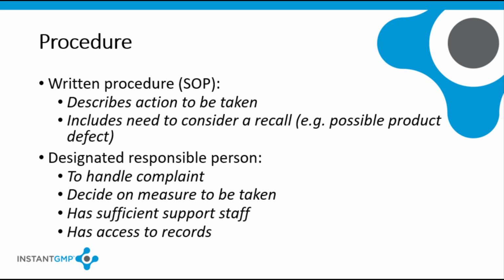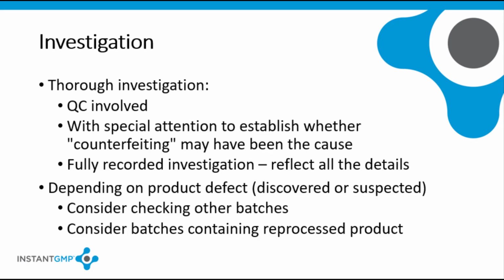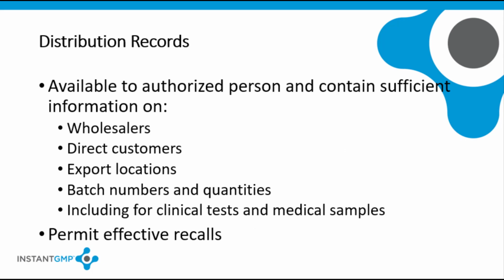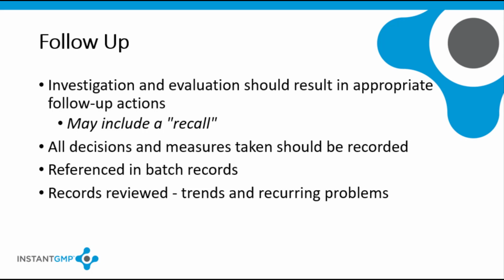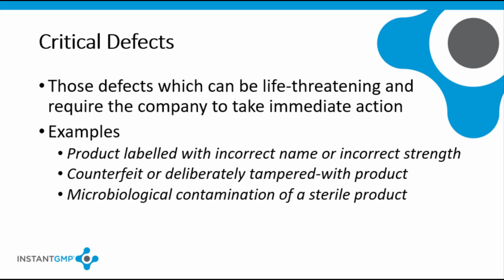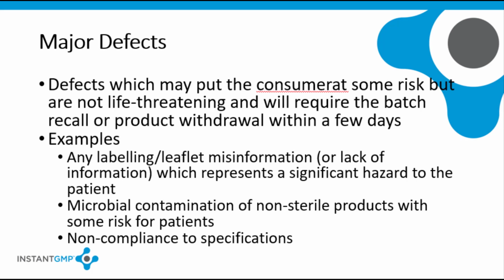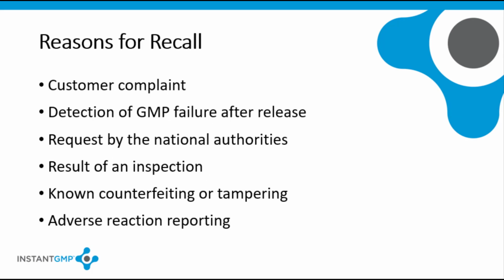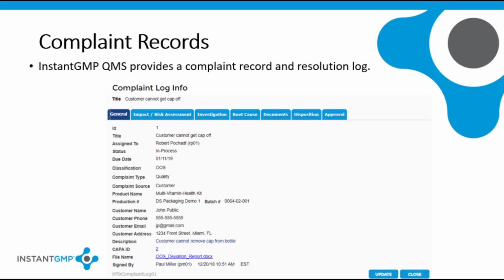InstantGMP™: GMP Certification Series - Complaints and Recalls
This video series overviews the general principles of Good Manufacturing Practices (GMPs). In this video, we will discuss best practice for handling Customer Complaints and Recalls.